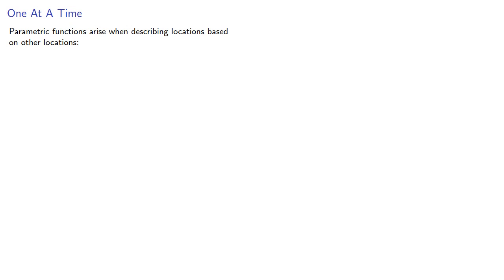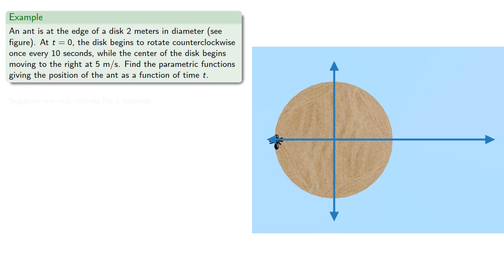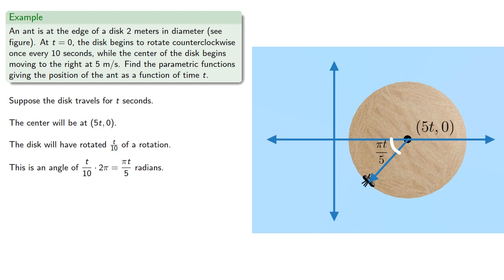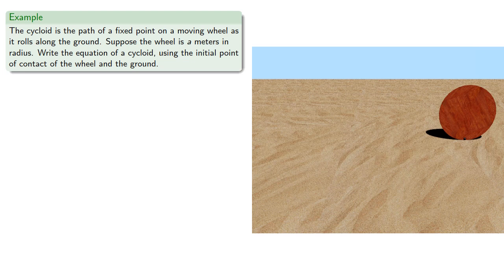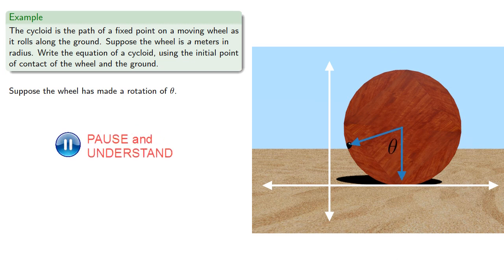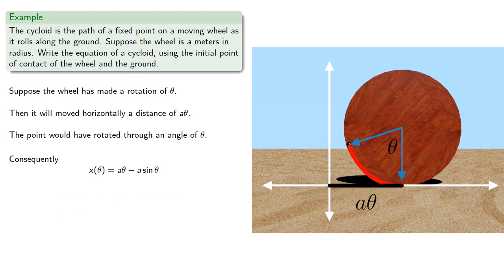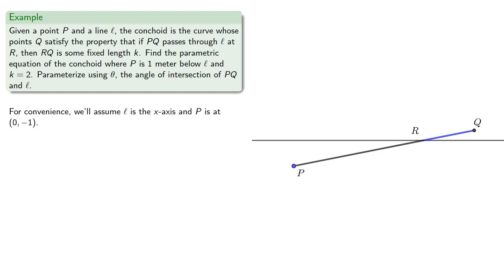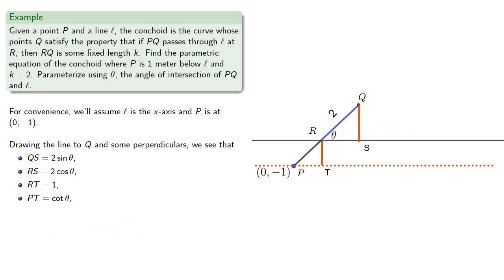Parametric Curves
Writing equations for parametric curves.